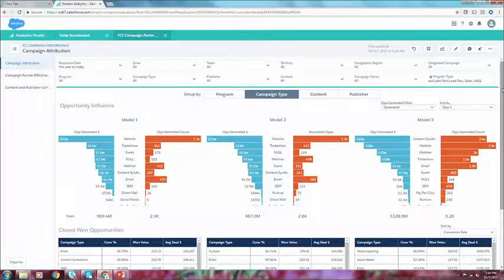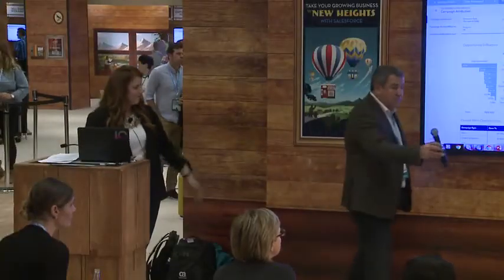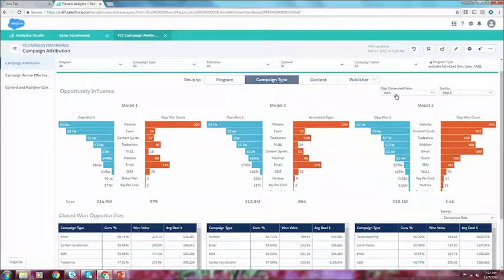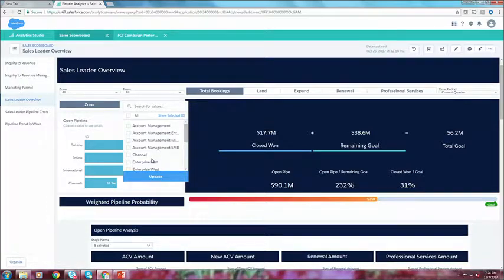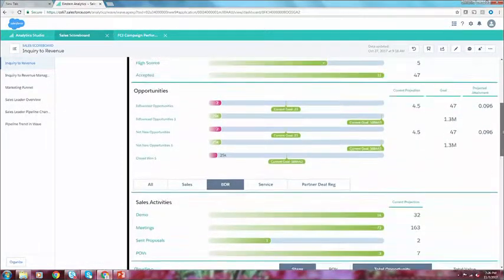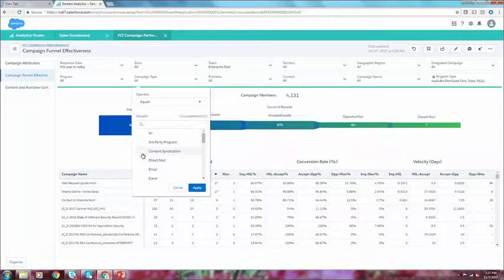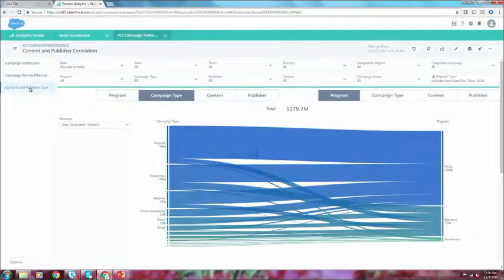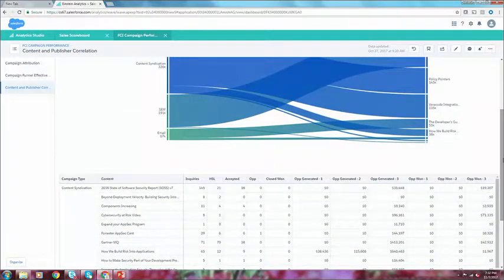(Dreamforce 2017) Deep Dive into Advanced B2B Marketing with Einstein Analytics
See how Veracode uses Einstein Analytics and Full Circle Insights for advanced B2B marketing reporting.